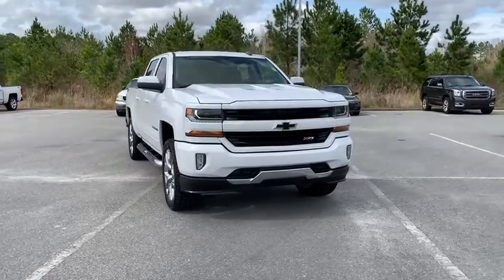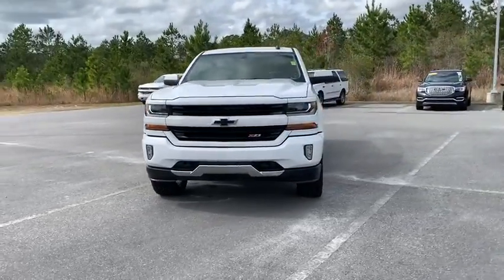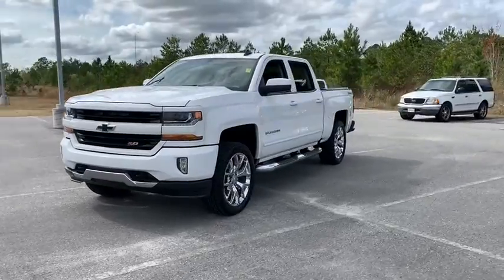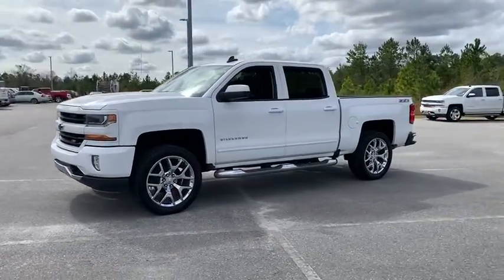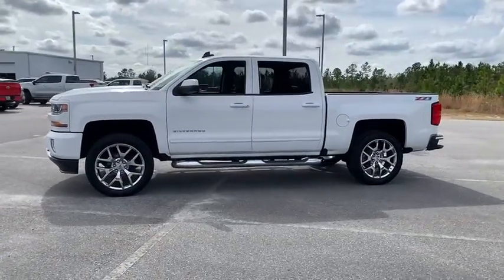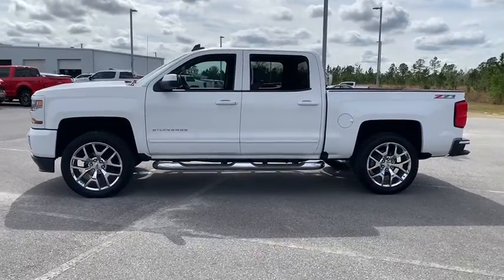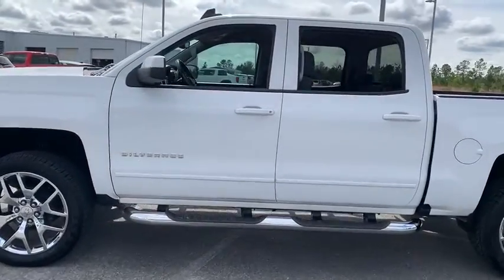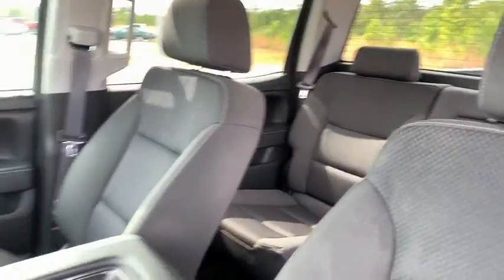2016 Chevrolet Silverado 1500 Jacksonville Beach, FL, Brunswick, GA, Hinesville, GA, Baxley, GA, Way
Summit White Used 2016 Chevrolet Silverado 1500 available in Jesup, Georgia at NeSmith Chevrolet Buick GMC. Servicing the Jacksonville Beach, FL, Brunswick, GA, Hinesville, GA, Baxley, GA, Waycross, GA area.

NeSmith Chevrolet Buick GMC
1910 E Cherry St

LT2 6-Speed Automatic Electronic with Overdrive, 4WD, jet black Cloth. Odometer is 2426 miles below market average!brbrbrNeSmith Chevrolet Buick GMC is the Home of No Hassle Buying, so don't hesitate to drop by our family owned dealership in Jesup, Georgia for automotive assistance today! We're dedicated to treating our customers with the respect they deserve, and invite you to experience how our principles of honesty, loyalty and professionalism will make a positive impact on your shopping process! Whether you're a service member stationed nearby that is looking for a powerful truck, a recent college graduate looking for a practical first car purchase or are interested in a reliable SUV that can protect your growing family, our new and used dealership near Hinesville, GA is here for you.brbrNow serving Jesup, Baxley, Statesboro, Blackshear, Brunswick, Kingsland, Waycross, Hinesville, Savannah, Alma,Glennville, Claxton, Vidalia, Richmond Hill, Sapelo Island and McIntosh.
Preferred Equipment Group 2LT,All Star Edition,Front Body-Color Bumper,Body Color Rear Bumper w/Cornersteps,150 Amp Alternator,Auxiliary External Transmission Oil Cooler,Rear Wheelhouse Liners,Body Color Bodyside Moldings,Spray-On Pickup Box Bed Liner,Body Color Door Handles,Body-Color Power Adjustable Heated Outside Mirrors,Body-Color Mirror Caps,Body-Color Headlamp Bezels,EZ Lift & Lower Tailgate,Front & Rear Black Bow-Tie Emblems (LPO),Body-Color Grille Surround,LED Cargo Box Lighting,Front Chrome Bumper,Bodyside moldings,Power door mirrors,Heated door mirrors,Rear step bumper,Deep-Tinted Glass,Color-Keyed Carpeting w/Rubberized Vinyl Floor Mats,Driver & Front Passenger Illuminated Vanity Mirrors,Cloth Seat Trim,4.2 Diagonal Color Display Driver Info Center,OnStar 6 Months Guidance Plan,Rear Vision Camera w/Dynamic Guide Lines,Rear Under-Seat Composite Storage Bin (LPO),OnStar w/4G LTE,Overhead console,Rear seat center armrest,Driver vanity mirror,Passenger vanity mirror,Driver door bin,Illuminated entry,Rear reading lights,Front reading lights,Tachometer,Trip computer,Voltmeter,Compass,Outside temperature display,Tilt steering wheel,Electric Rear-Window Defogger,Dual-Zone Automatic Climate Control,Air Conditioning,Power Windows w/Driver Express Up,Remote Keyless Entry,Bluetooth For Phone,Remote Vehicle Starter System,110-Volt AC Power Outlet,Power windows,Power steering,Remote keyless entry,Steering wheel mounted audio controls,Radio: AM/FM 8 Diagonal Color Touch Screen,Radio: AM/FM 8 Diagonal Clr Touch Nav,Single Slot CD/MP3 Player,SiriusXM Satellite Radio,HD Radio,Steering Wheel Audio Controls,6 Speaker Audio System,6 Speakers,Premium audio system: Chevrolet MyLink,Radio data system,CD player,AM/FM radio: SiriusXM,MP3 decoder,Remote Locking Tailgate,Rear Chrome Bumper,4-Wheel Disc Brakes,Dual front side impact airbags,Low tire pressure warning,Emergency communication system,Overhead airbag,Dual front impact airbags,Front anti-roll bar,ABS brakes,Front wheel independent suspension,Occupant sensing airbag,Manual Tilt Wheel Steering Column,Manual Tilt/Telescoping Steering Column,Leather Wrapped Steering Wheel w/Cruise Controls,Speed-sensing steering,Traction control,4 Movable Upper Cargo Tie Downs,Front Center Armrest w/Storage,Passenger door bin,Theft Deterrent System (Unauthorized Entry),Panic alarm,Integrated Trailer Brake Controller,Rear 60/40 Folding Bench Seat (Folds Up),10-Way Power Driver's Seat Adjuster,40/20/40 Front Split Bench Seat,Split folding rear seat,Wheels: 18 x 8.5 Bright Machined Aluminum,Alloy wheels,Speed control,Variably intermittent wipers,Brake assist,Electronic Stability Control,High-Intensity Discharge Headlights,Fully automatic headlights,Delay-off headlights,3.42 Rear Axle Ratio,3.42 Rear Axle Ratio w/5.3L V8 engine